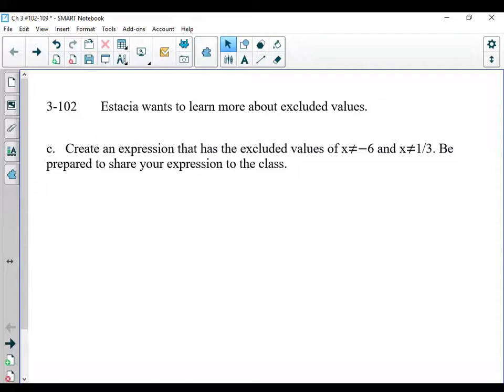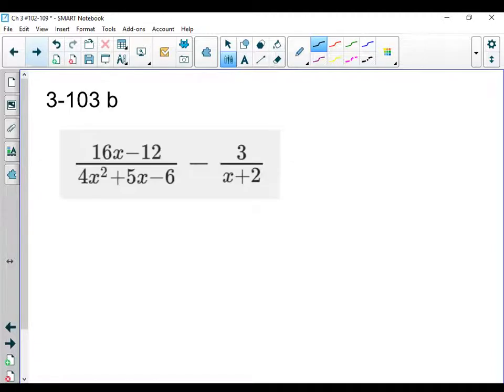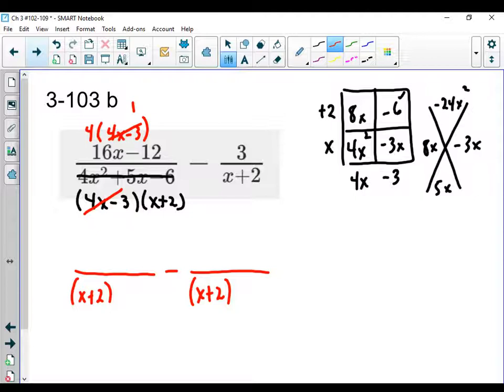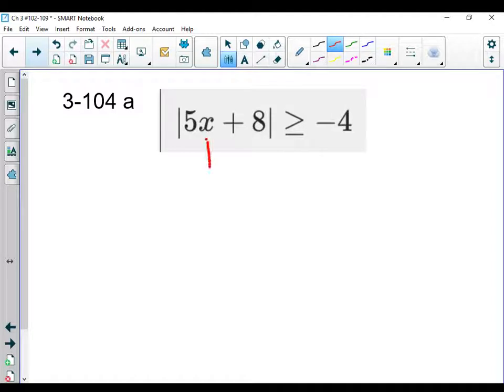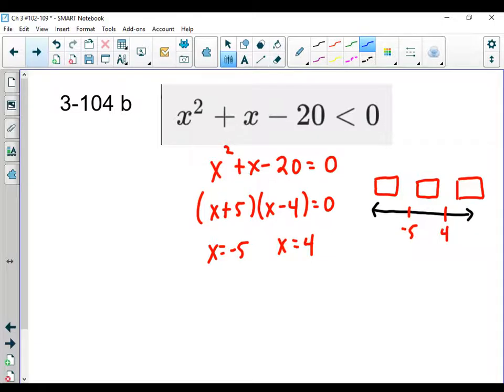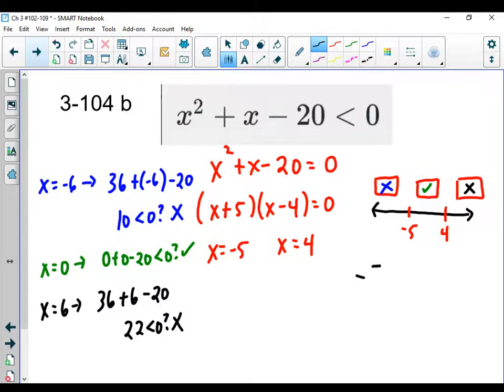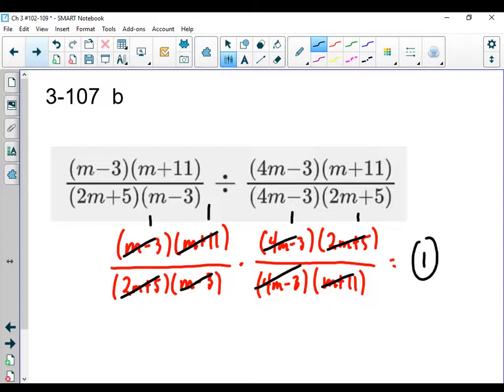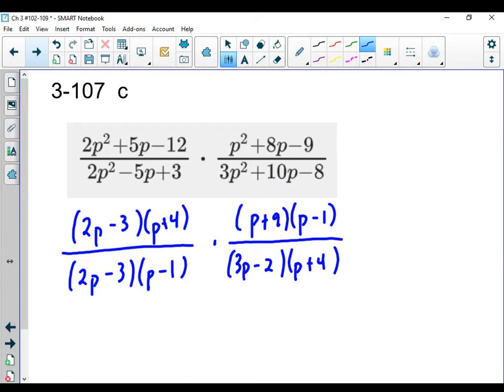HW Explanation Ch 3 102-109